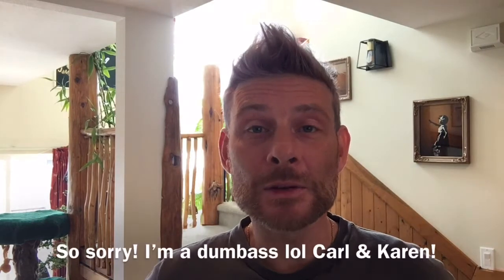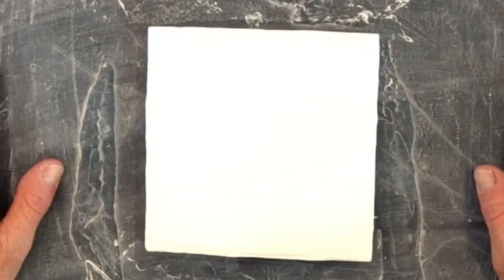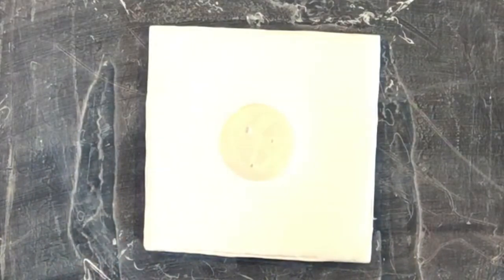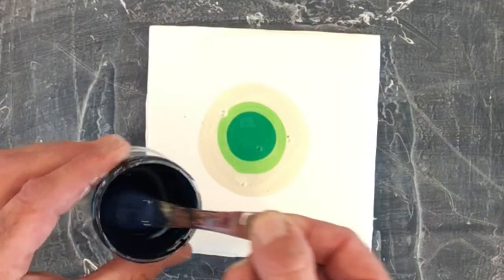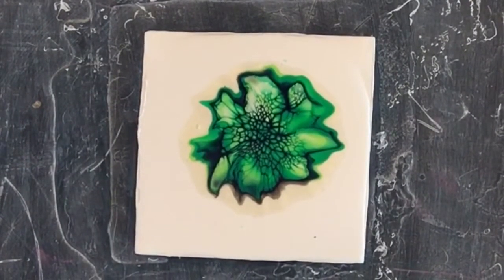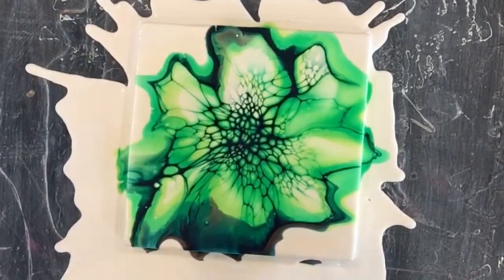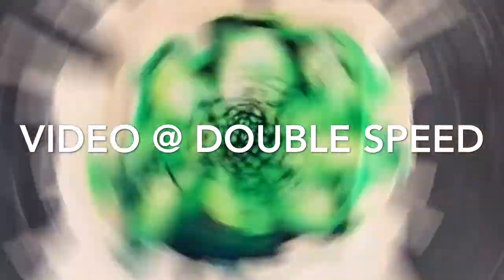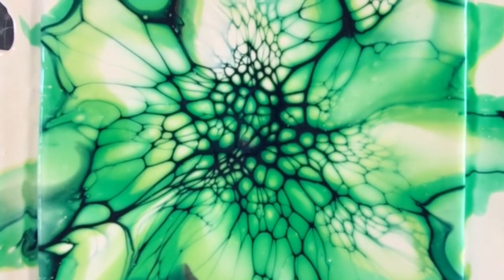#11 Acrylic Bloom - Subscriber request video! Acrylic pouring Greens and Gold - Clean Acrylic Art